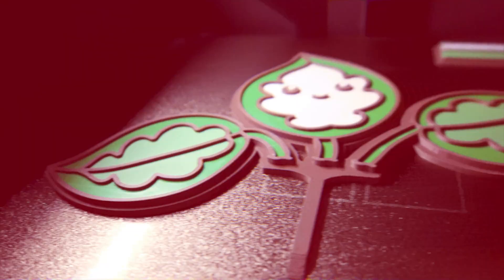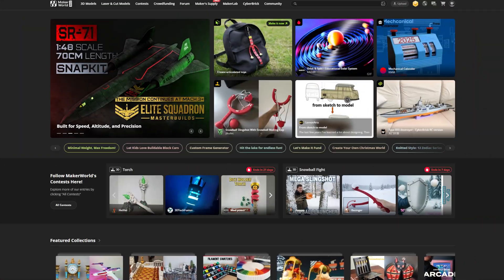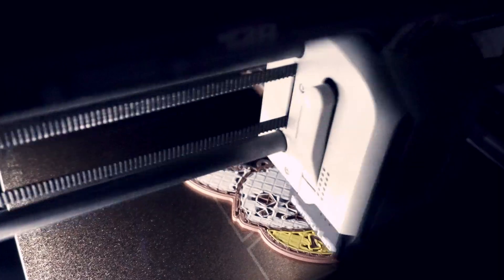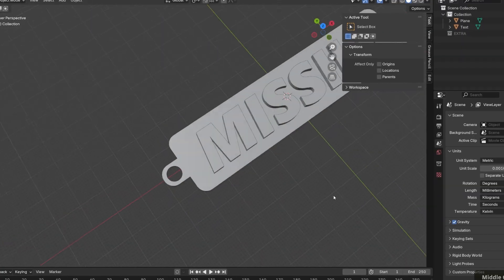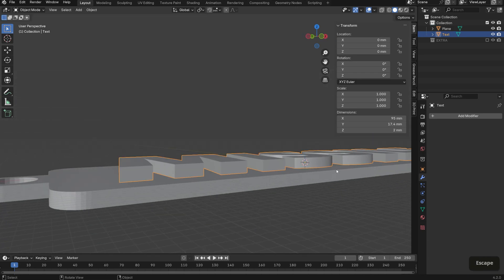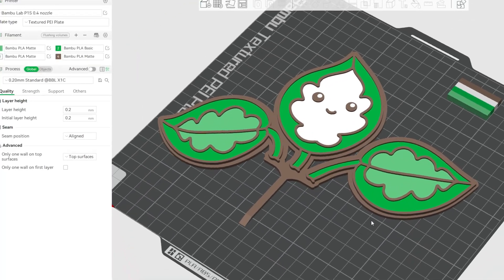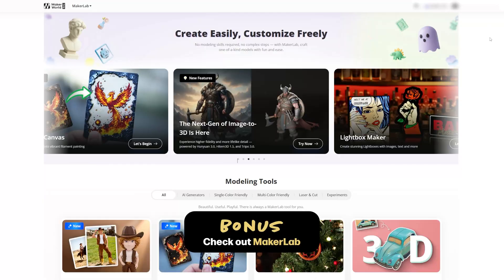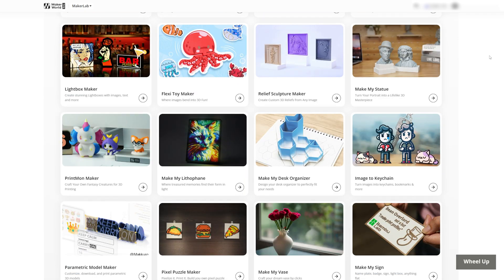5 Easy 3D Printed Gifts You Can Design in Blender + Free Download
If you have a 3D printer and need some last-minute gift ideas, this video is for you. In this video, I share five easy 3D-printed gifts you can design yourself in Blender, even if you’re still learning the basics. These are simple, customizable designs that don’t require advanced modeling skills and can be printed quickly.

We’ll look at things like text keychains, textured ornaments, plant pots, HueForge prints, and simple functional or interactive prints. I also point to a few of my other videos where I walk through these workflows step by step if you want to go deeper.

I know there are a lot of great places to download models, like MakerWorld, and I mention those as well. But the goal of this video is to show that designing something yourself can be just as approachable and a lot more meaningful.

Toward the end, I also talk about MakerLab on MakerWorld as a quick option if you’re pressed for time and want to customize something without starting completely from scratch.

◈ TIMESTAMPS ◈
00:00 - Overview
00:56 - Idea 1
02:04 - Idea 2
02:38 - Idea 3
03:42 - Idea 4
04:30 - Idea 5
05:14 - Bonus

(Affiliate links help support the channel at no extra cost)
❚ Sony Alpha ZV-E10
❚ Rode Wireless Mic

◈ MUSIC & SOUND ◈
— use code KEV10 for 10% off